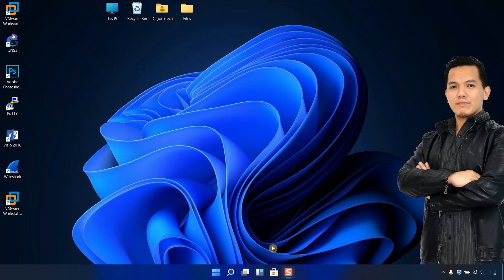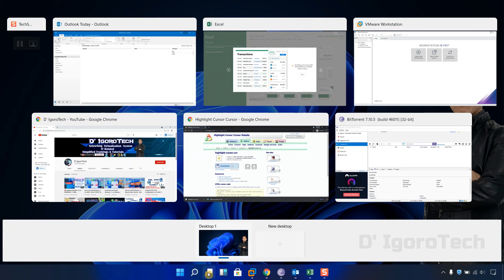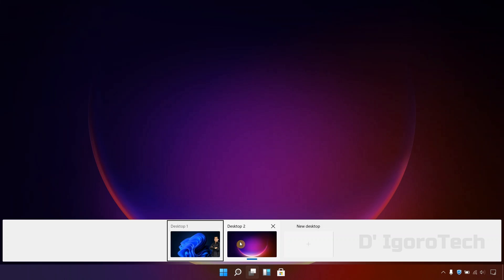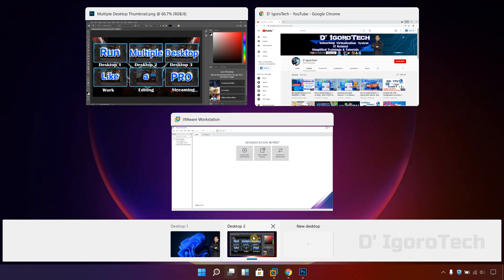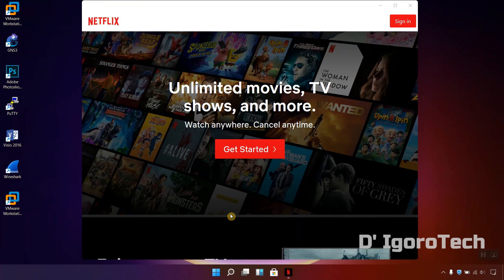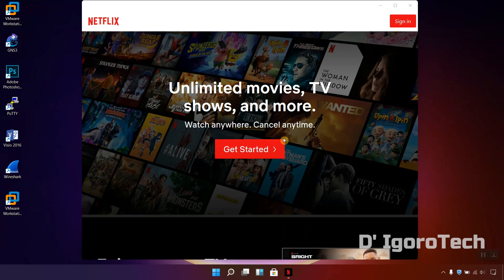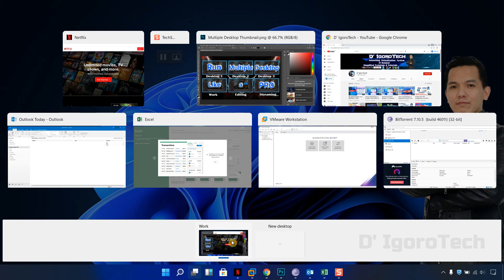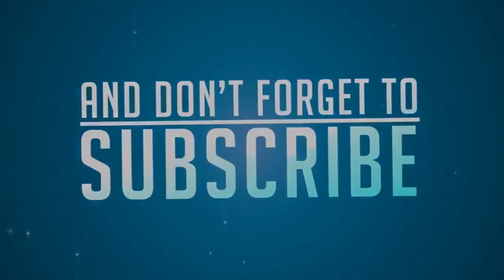How to Run Multiple Desktop on Windows 11 Like a PRO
👉 In this video, we are going to run Multiple Desktop on Windows 11. Lets test the new amazing update of running multiple desktop on Windows 11

✅I want to ask a simple favor from you guys!